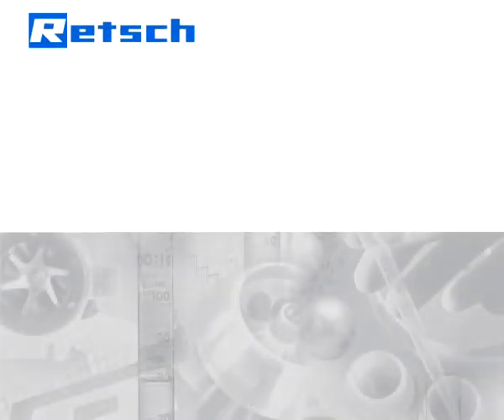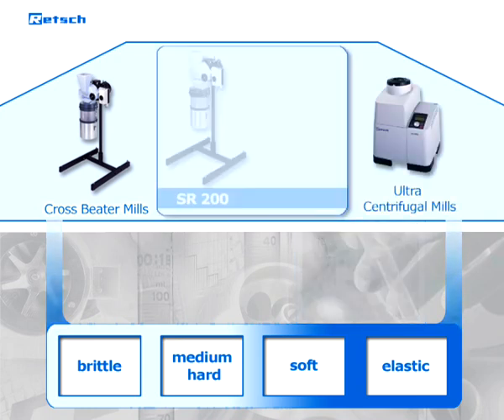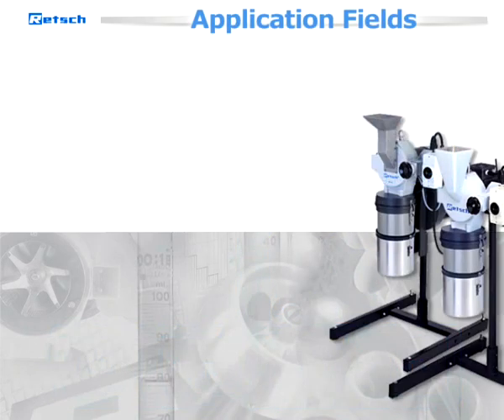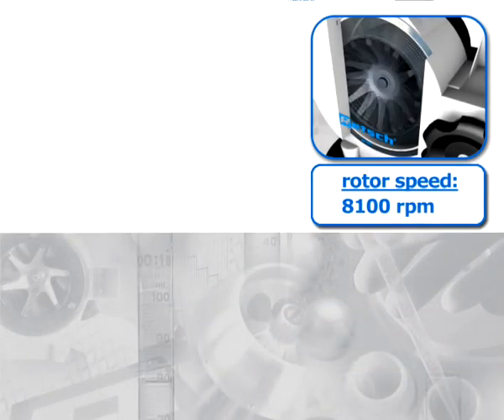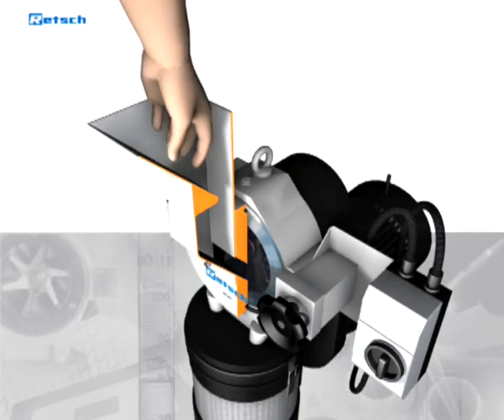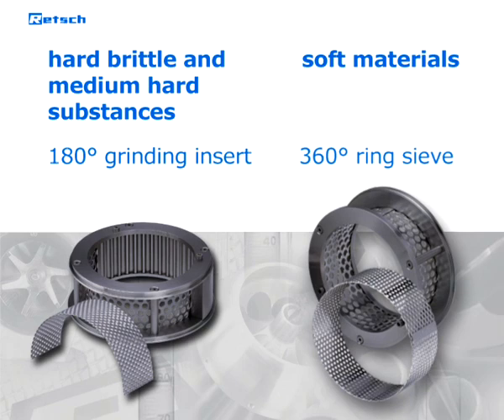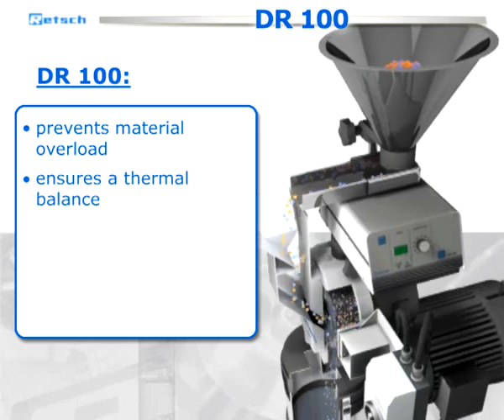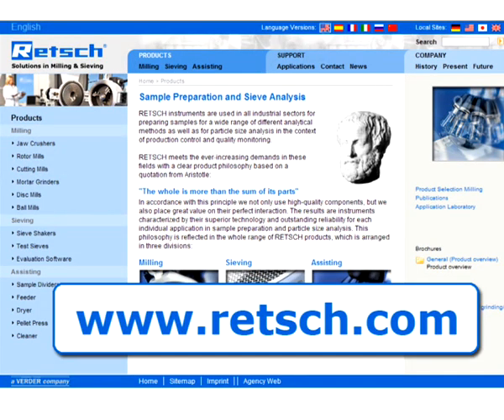Rotor Beater Mill SR 200 & SR 300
The Rotor Beater Mill SR 300 is suitable for coarse and fine size reduction.

It can process dry, soft, medium-hard, organic and inorganic substances, either in batches or continuously.

With its adjustable speed of 3,000 to 10,000 rpm the rotor beater mill SR 300 is intended for universal use: from sample preparation in laboratories up to preparing sample batches in pilot plants or production facilities. The grinding chamber, the feed hopper and the material inlet are completely made from high quality stainless steel.

PRODUCT ADVANTAGES
✓ Suitable for batchwise operation of larger quantities
✓ High final fineness
✓ Adjustable speed for different applications
✓ Easy cleaning thanks to exchangeable push-fit grinding insert, rotor and cassette
✓ Grinding chamber, feed hopper and material inlet and outlet of stainless steel
✓ Optional grinding inserts 180° for grinding of hard-brittle materials by additional impact
✓ Optional distance rotor to reduce frictional heat
✓ Removable hopper for easy cleaning
✓ Electric engine brake
✓ Defined final fineness due to bottom sieves with aperture sizes from 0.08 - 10 mm
✓ Central locking device
✓ Wide range of accessories including various collection and feeding systems, rotors and sieves